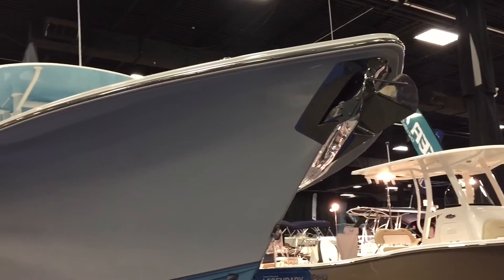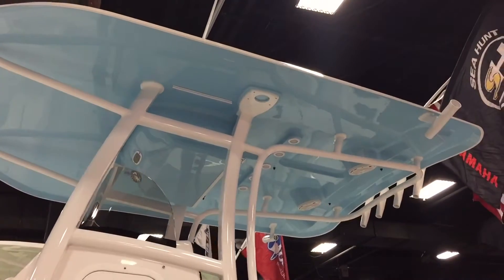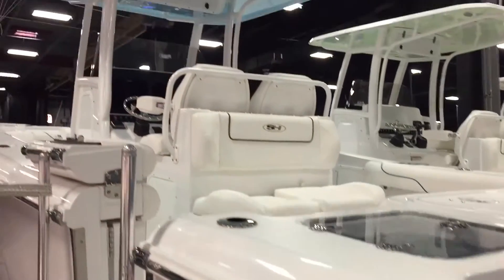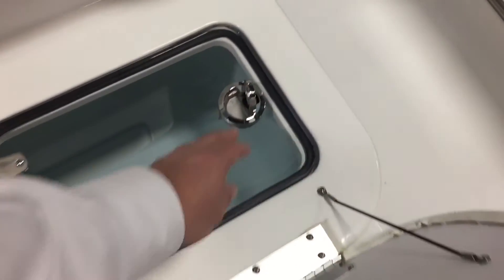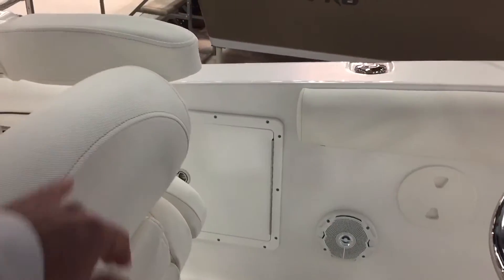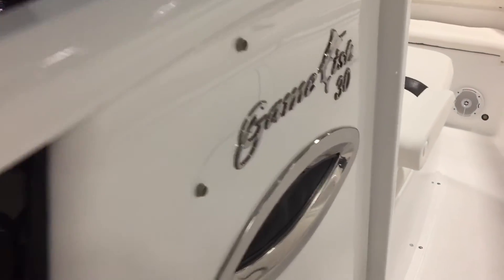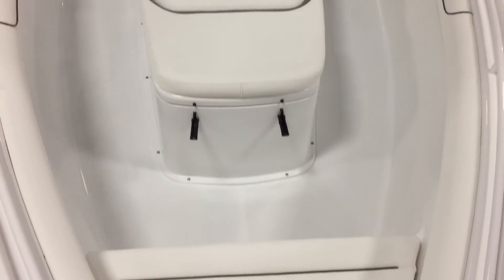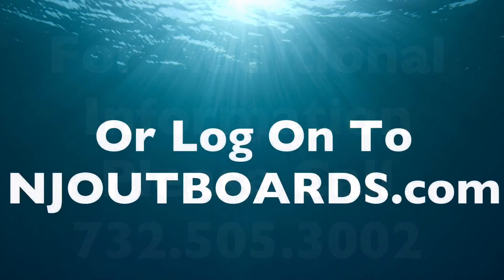Sea Hunt Boats | Gamefish 30 with Coffin Box | Offshore Center Console Boats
This series delivers exactly what serious fishermen demand in a sportfishing center console boat.  These boats come ready to fish with standard features such as multiple insulated fishboxes and livewells, cockpit and bow bolsters, all stainless hardware and Yamaha Digital Command Link Gauges.  The Gamefish 25, 27, and 30 have side entry doors, recessed trim tabs, and hydraulic steering as standard equipment as well.  The cockpits are designed to have abundant room for 360° of fishing.  These hulls deliver soft dry rides second to none.